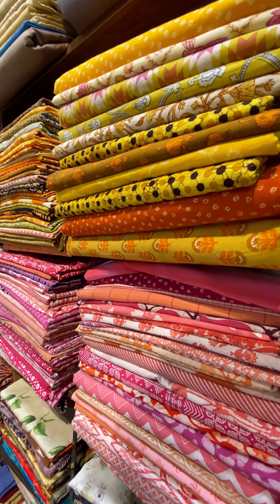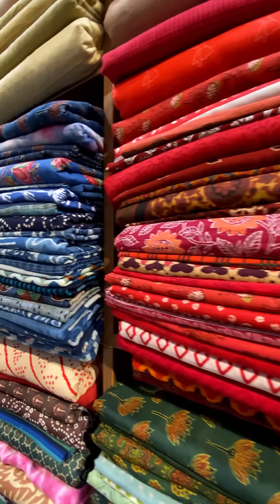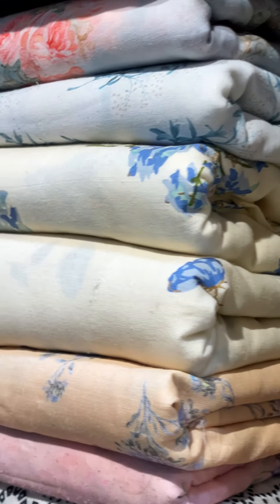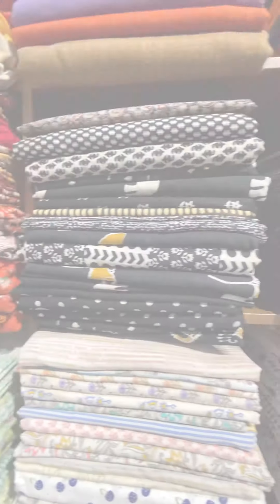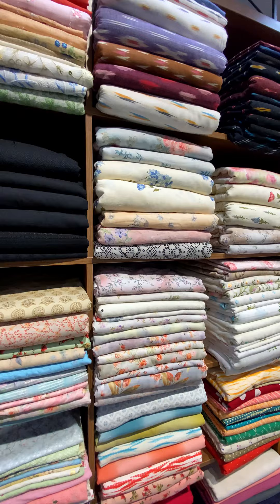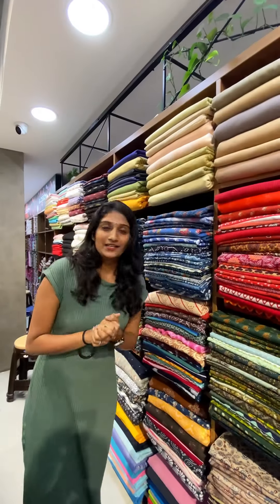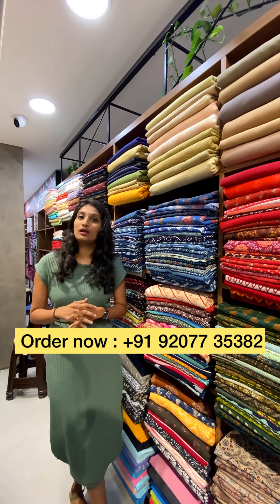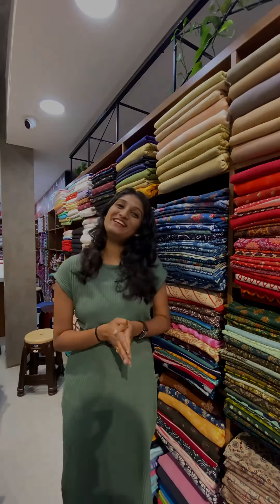Cotton material collection.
Material collection!!

“We are Here with our Exclusive Fabric Services and customisation”

🌏 Delivery across Globe